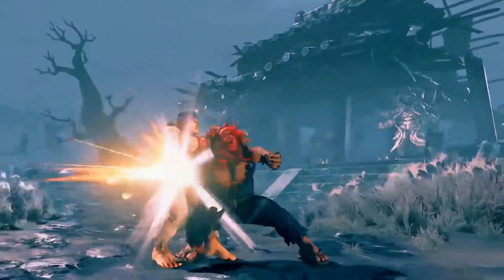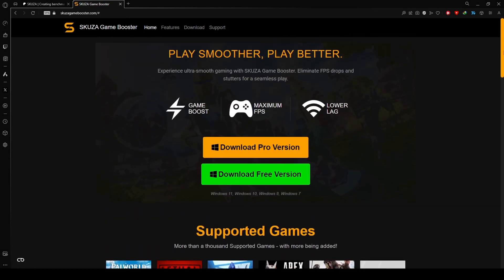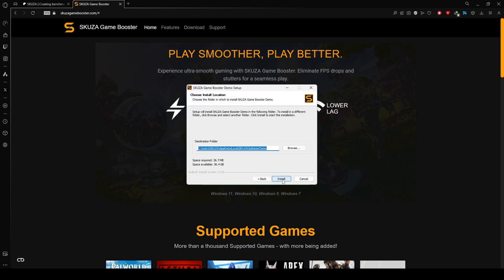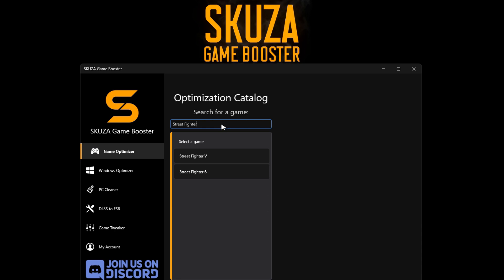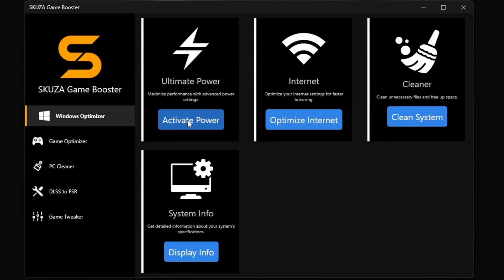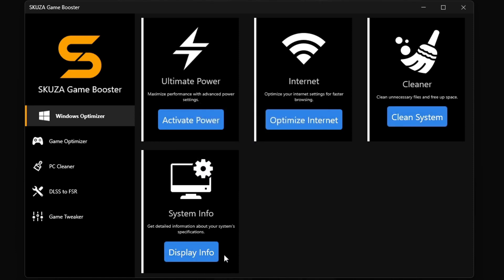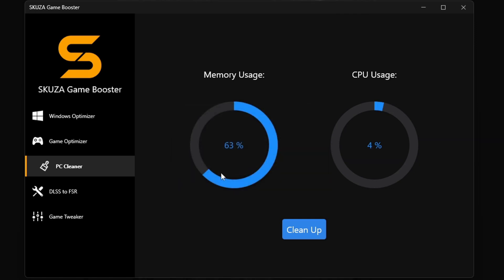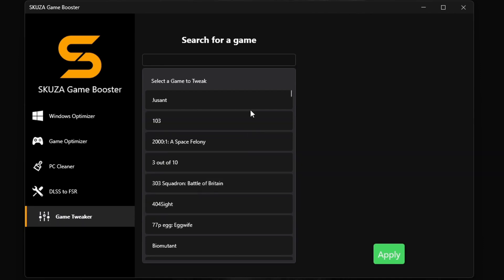Street Fighter V: Boost FPS & Reduce FPS Drops, Lag & Stutters FOR LOW-END PCs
If you are having Street Fighter V lag issues or low FPS On Low End PCs, this guide will help fix all fps drops and performance issues.